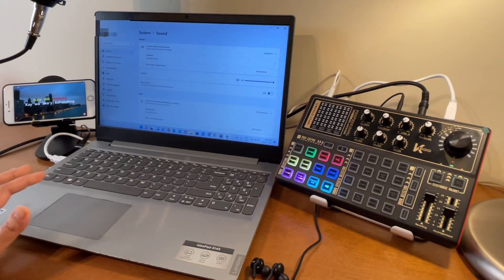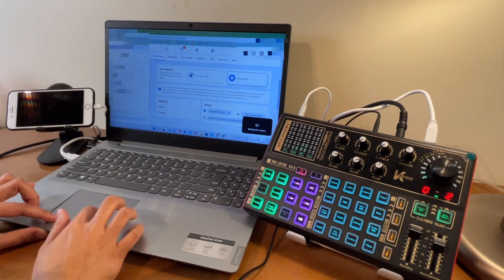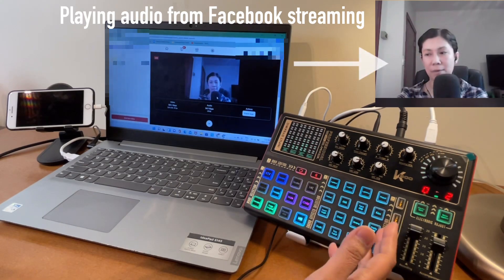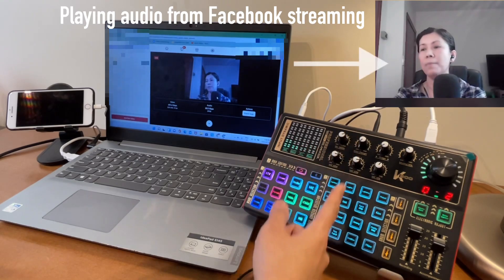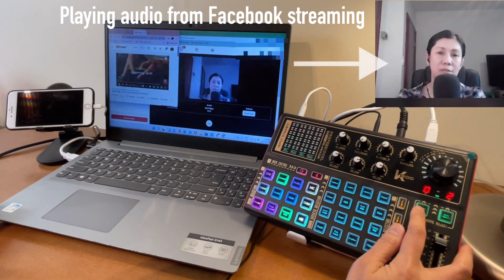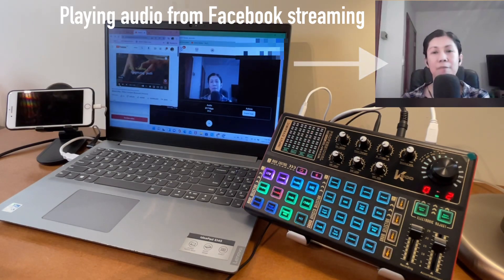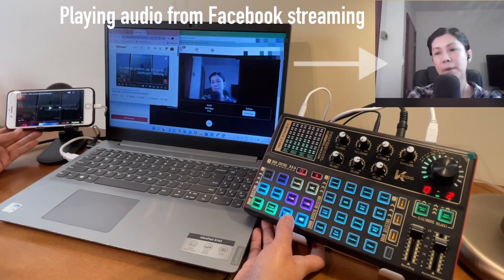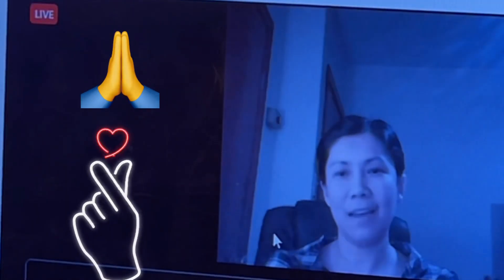SK300 Live Sound Card - Live Streaming from PC - Background Music from PC or Laptop or Other device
You will understand this after you watch this video:
It’s tricky to use the Stereo mix if your streaming from ma PC and background music from the same PC as it’s always blinking so it’s hard to tell if it’s on or off. To be in the safe side, best is to use other source for your background music as it doesn’t  affect even Stereo mix is on or off.